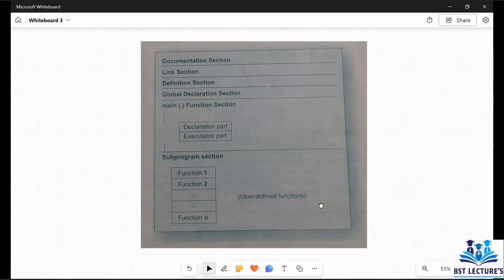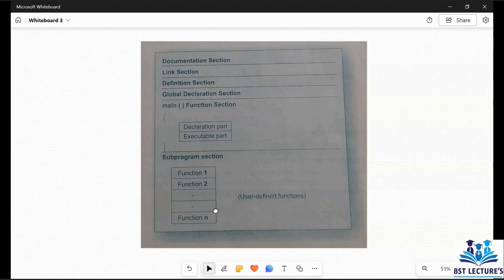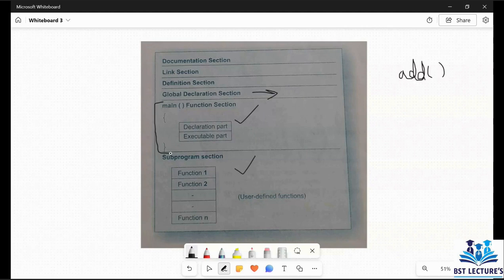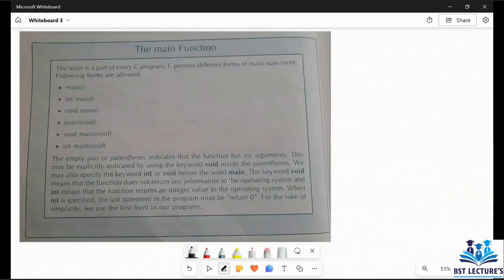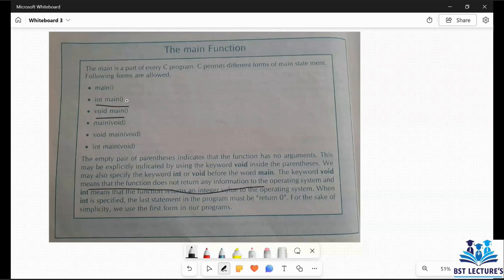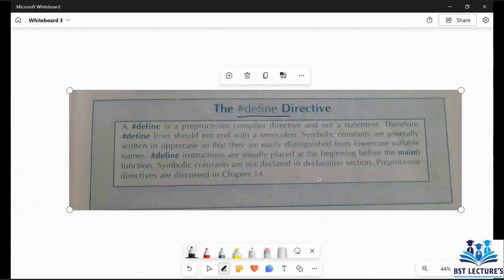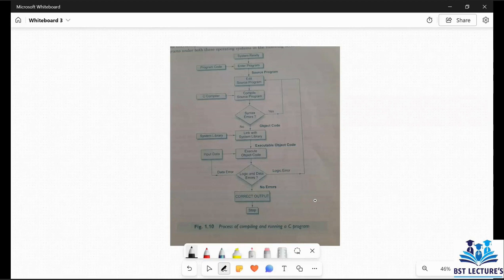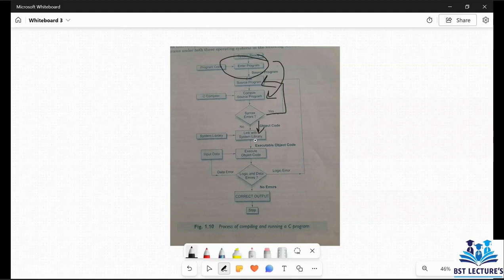C Programming-4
previous videos